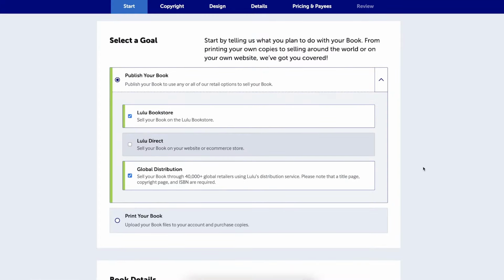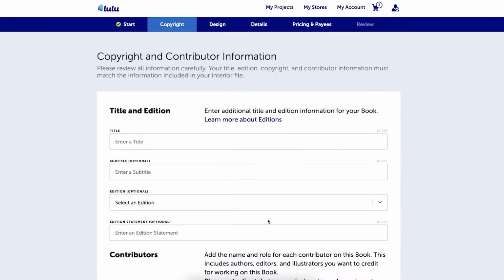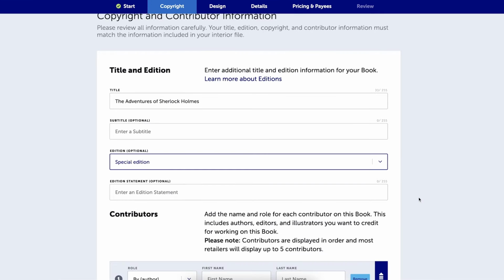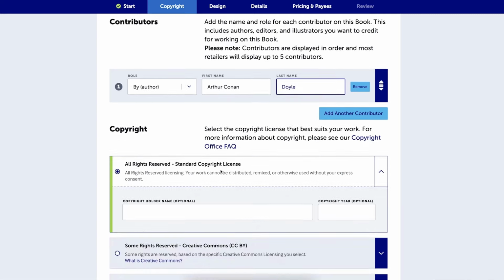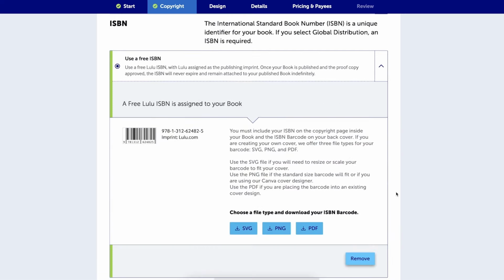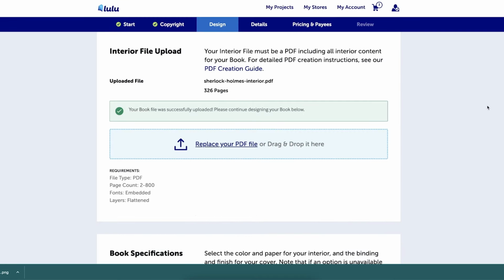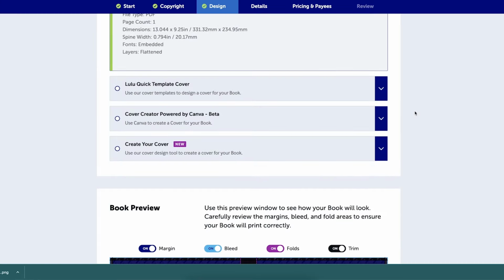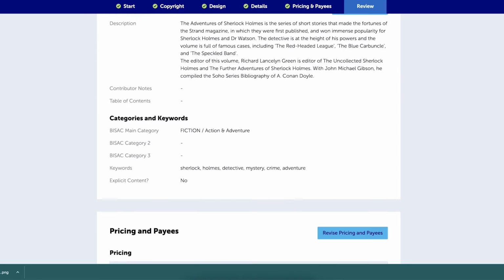What the Hell is Book Metadata?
📚 What is book metadata and why does it matter for publishing?
Metadata is the information that describes your book and helps retailers, search engines, and distributors understand and categorize it. In this video, we explain the key metadata elements every author should include to improve discoverability and distribution, and walk you through adding that metadata while publishing on Lulu.

✅ What book metadata is
✅ Why metadata is critical for book distribution
✅ The most important metadata fields authors must include
✅ How metadata affects search results and discoverability
✅ How to add metadata while publishing with Lulu

🧾 Key Metadata Elements
• Book title and subtitle
• Author name
• Publication date
• ISBN
• Book description
• Categories and keywords
Strong metadata helps your book appear in search results, retail listings, and distribution channels worldwide.

🌎 About Lulu
Lulu.com is the global publishing technology for businesses built on books.
Publish. Print. Prosper.